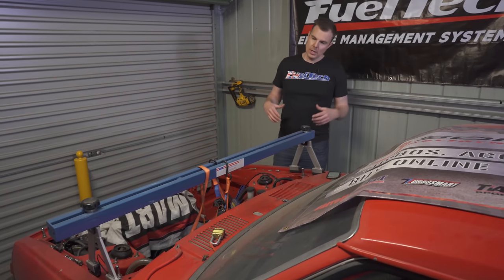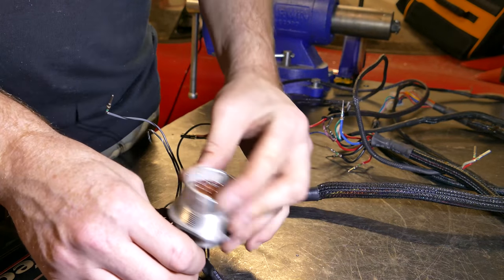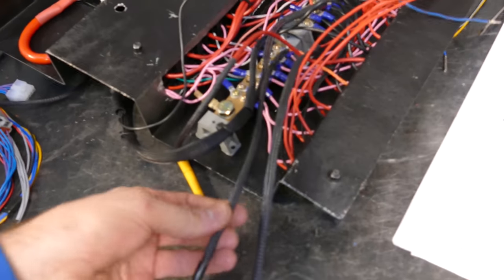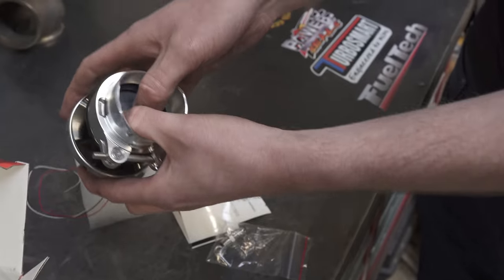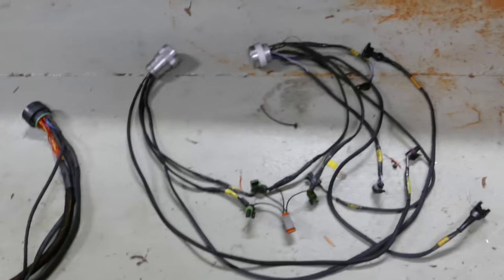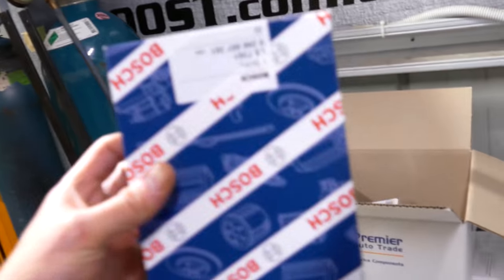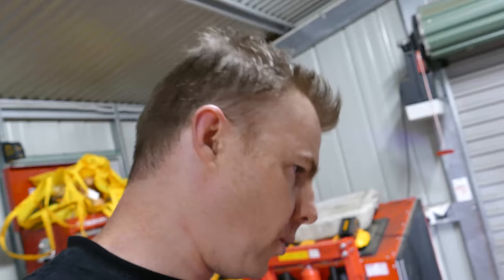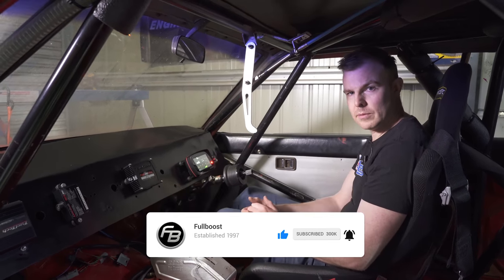The mega Fueltech how to wiring video | Project Redline 2.0 Ep 19 | FullBOOST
If you're looking to wire in a Fueltech ECU, or any ECU for that matter, or you're just interested in automotive electronics, check out this video as we're going to run through everything you need to know to wire up a Fueltech FT600 ECU in our Porject Redline 13B rotary Mazda.